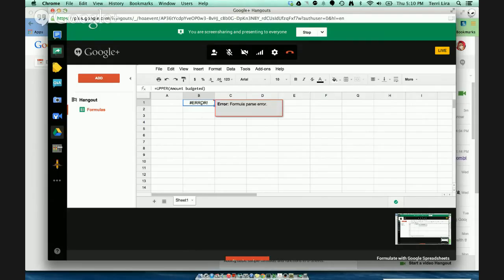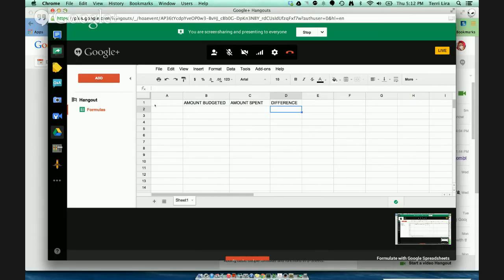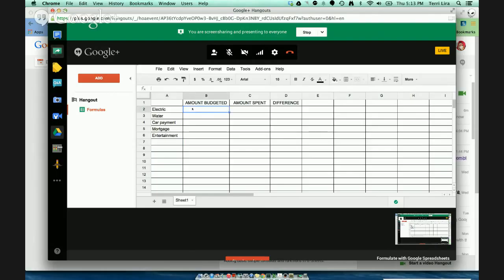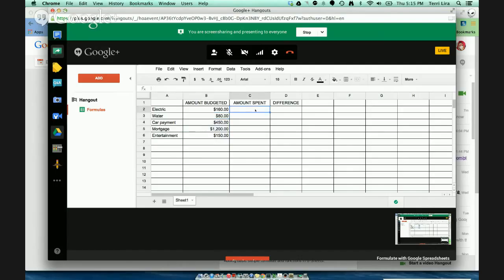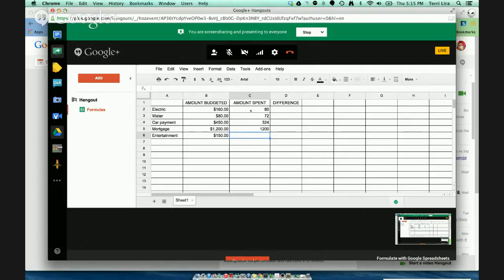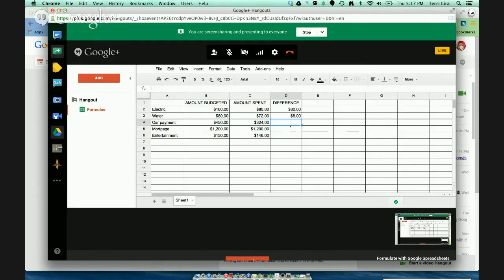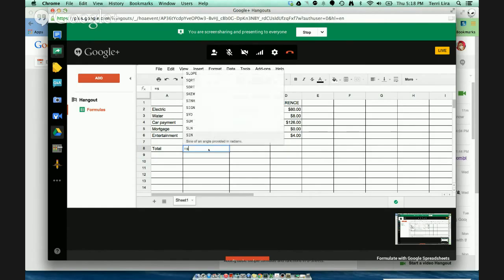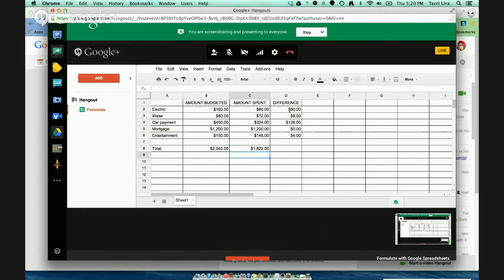Formulate with Google Spreadsheets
Adding basic simple formulas and functions in G-Sheets.